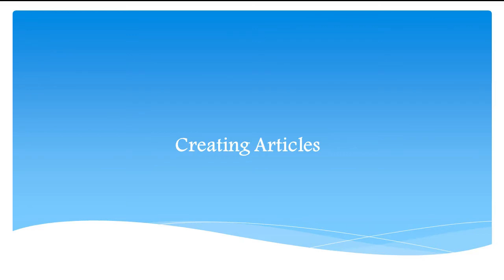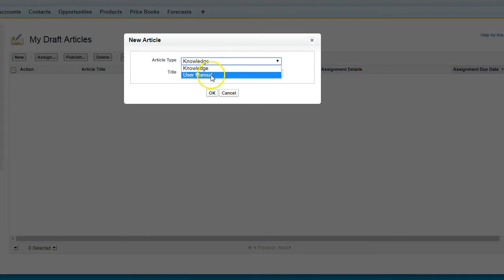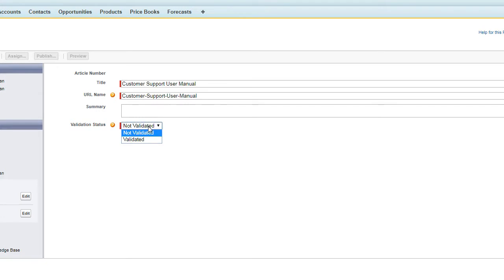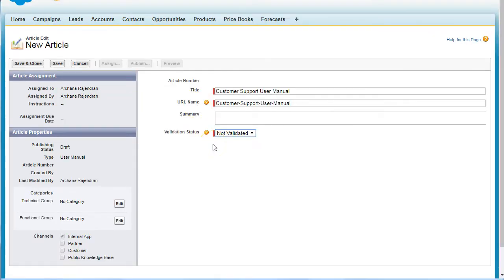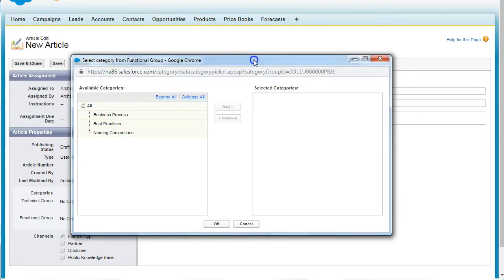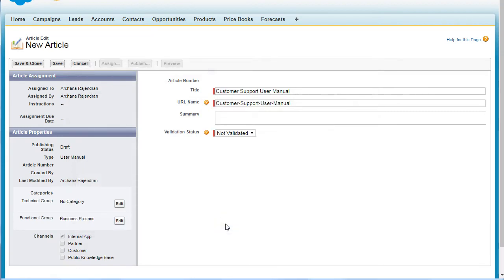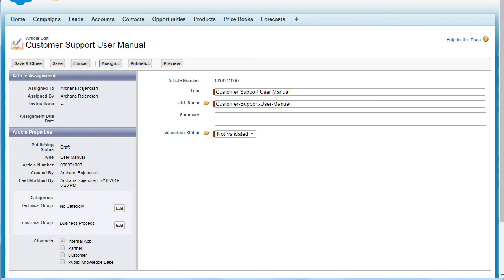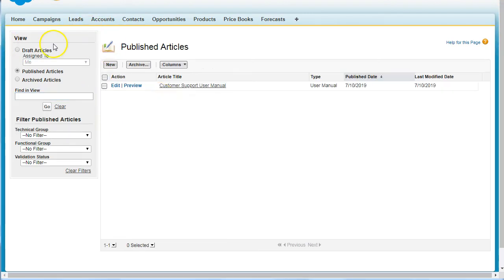Salesforce - Create and Publish Articles